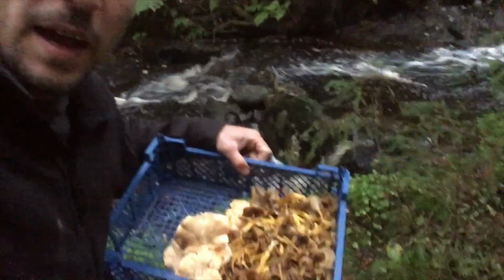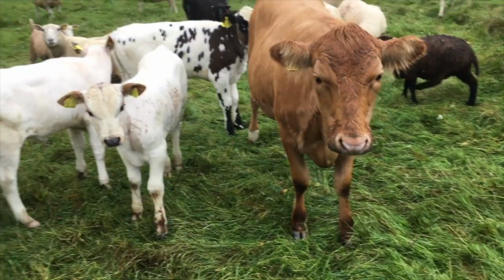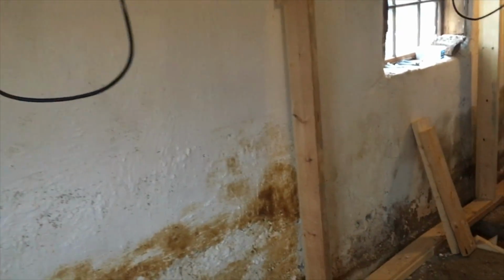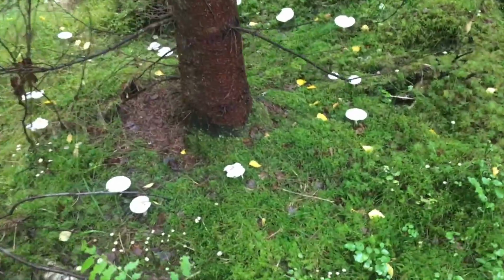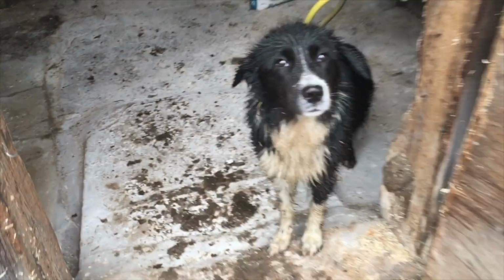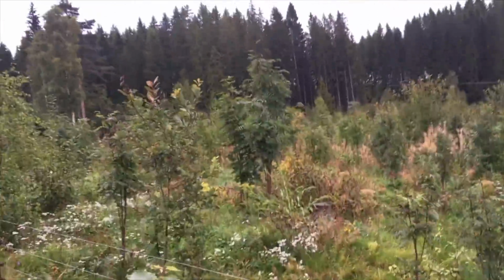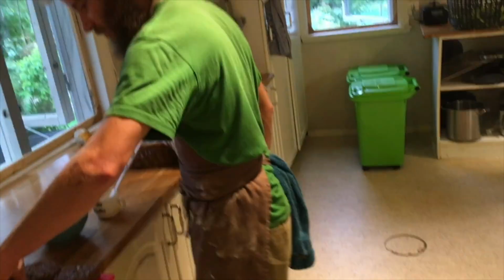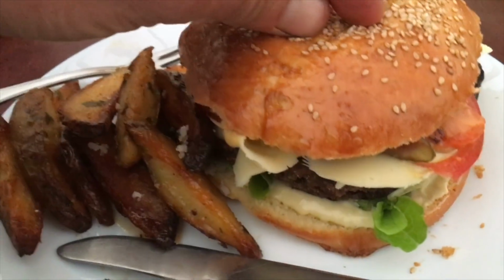S4 ● E103 Mushrooms, rain, jobs and real eats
Take our free mini-course, 4 Fundamentals of Making Small Farms Work

Richard Perkins is a globally recognised leader in the field of Regenerative Agriculture and is the owner of Europe’s foremost example, Ridgedale Farm, Sweden. He is the author of the widely acclaimed manual Regenerative Agriculture, regarded as one of the most comprehensive books in the literature, as well as Ridgedale Farm Builds and FarmFishHuntPickBake.